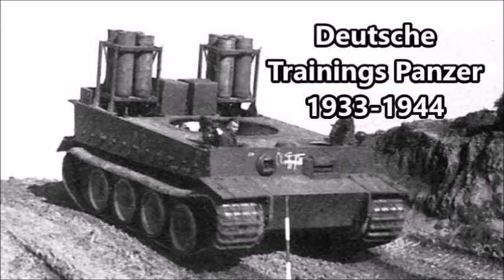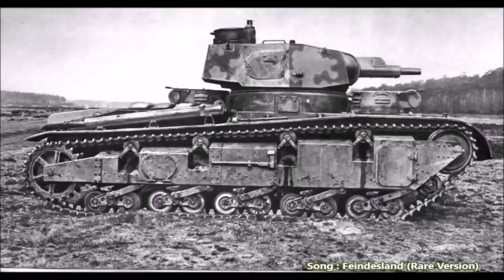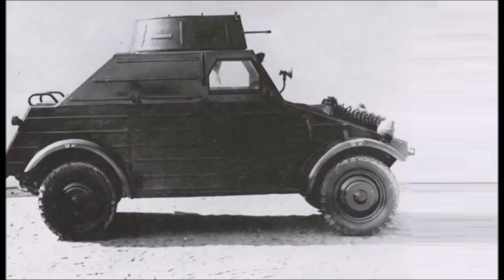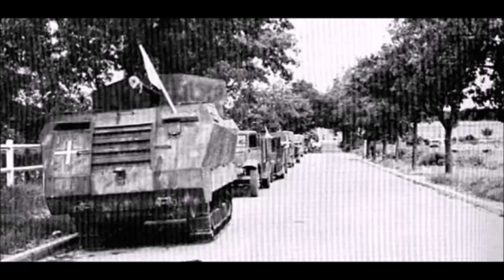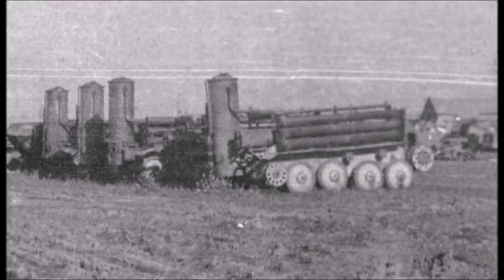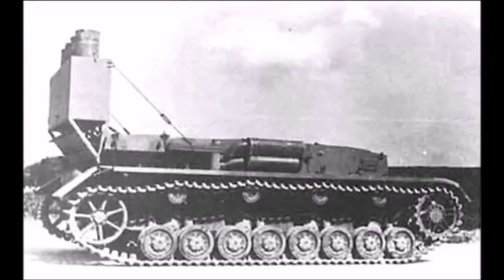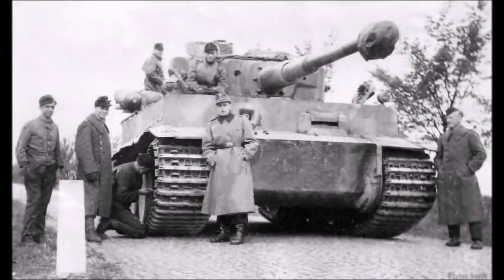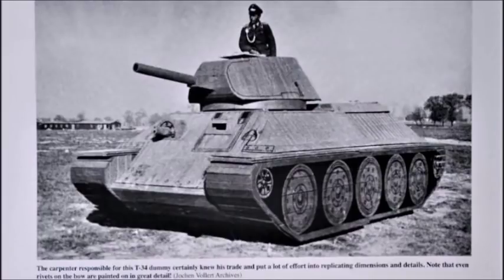German Training Tanks of World War II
Rare training tanks of the German Army including :
Leichttraktor
Neubaufahrzeug
Volkswagen Kubelwagen / Pkw.K1 Type 82/2
Shule Leicht Panzerkampfwagen
Caterpillar-Schneider Tank
Volkssturm Pz.Kpfw.I Ausf.VET
Volkssturm Pz.Kpfw.II Ausf.VET
Volkssturm Pz.Kpfw.III Ausf.VET
Fahrschulepanzerwagen III Holzgasantrieb
Fahrschulepanzer IV Woodgas Panzer IV
Fahrschule panzerjäger 38(t) Ausf.M Marder III Holzgasantrieb
Stadtgas Fahrschulepanzerwagen V Panther Ausf.D Holzgasantrieb -
Fahrschulepanzerwagen VI Tiger Holzgasantrieb
Sd.Kfz.251 Panzerfahrschuhlwanne Holzgasantrieb
Panzerattrappe KV-2
Panzerattrappe Reims-Champagne
Panzerattrappe T-34